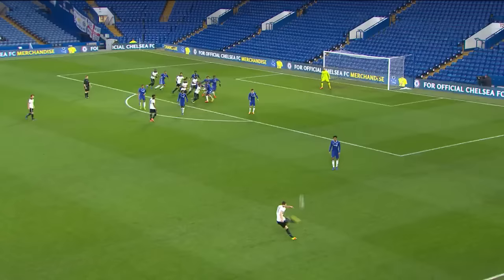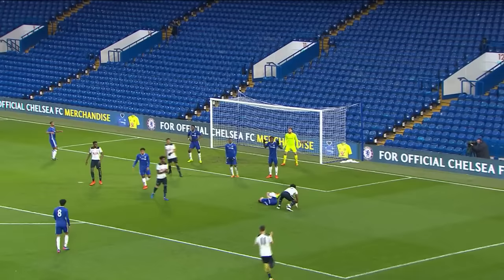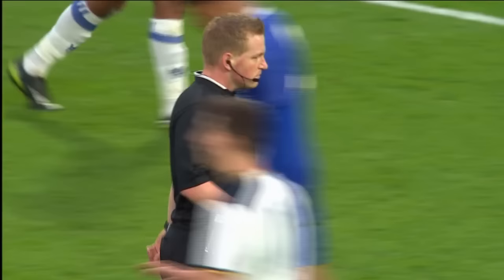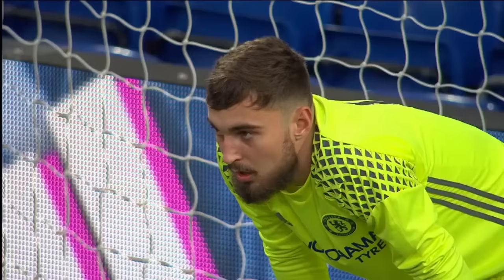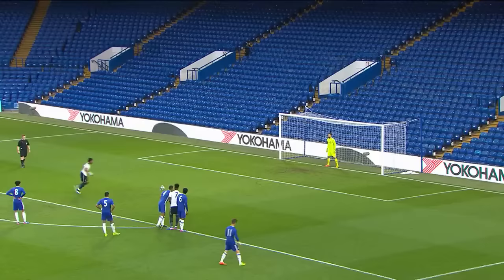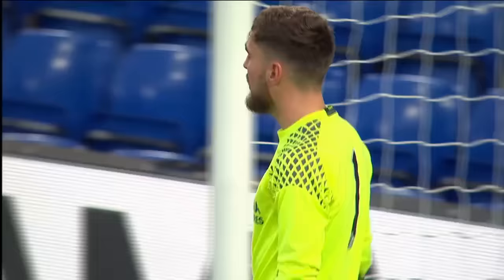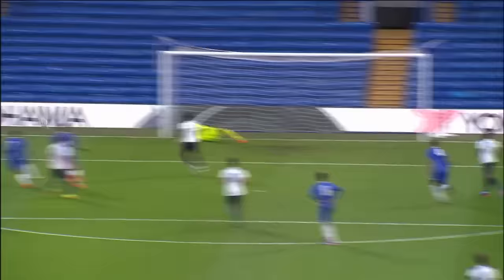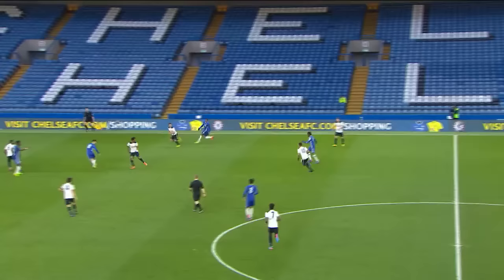Chelsea 7-1 Spurs - 2016/17 FA Youth Cup semi-final Second Leg | Official Highlights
Ike Ugbo scored a hat-trick as defending champions Chelsea moved through to the FA Youth Cup final with a convincing 7-1 second-leg victory against Tottenham Hotspur in their semi-final clash.